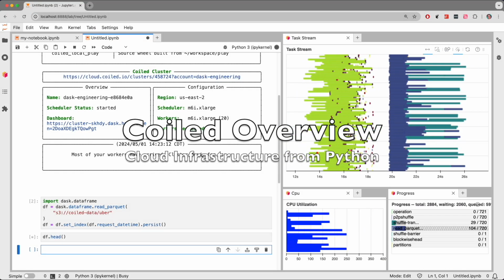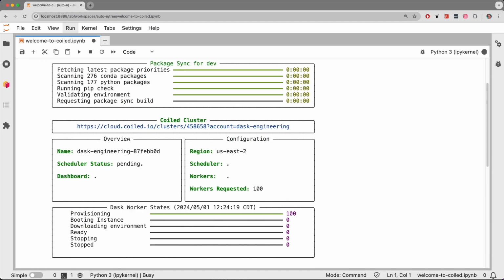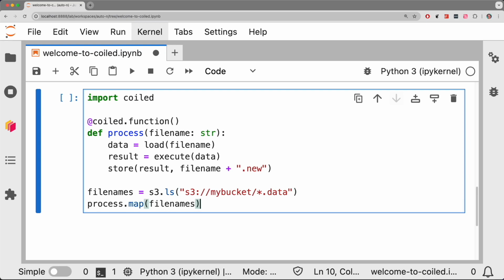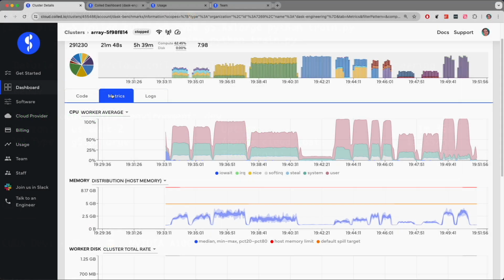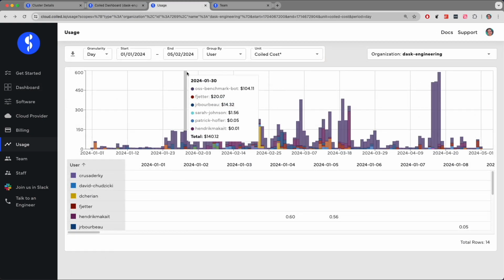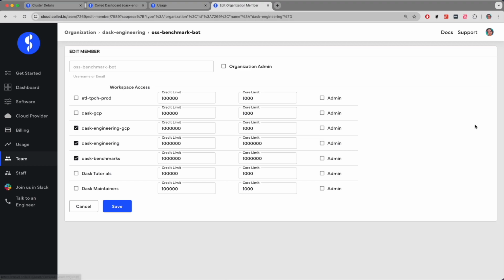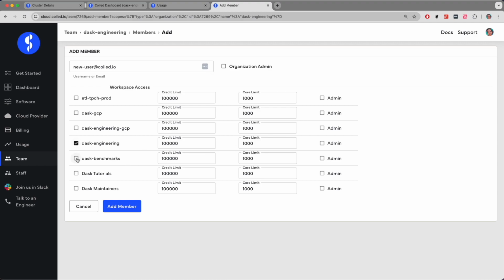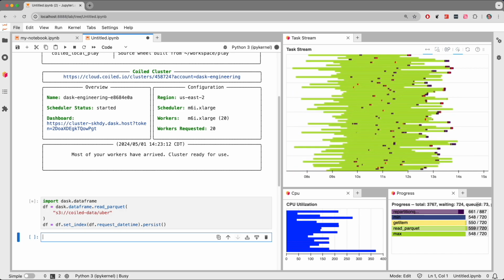Coiled Overview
Coiled makes it easy to use the cloud right from within your Python environment.  It can help you run a single script in the cloud, or scale up to thousands of VMs, all with robust security and efficient techniques.